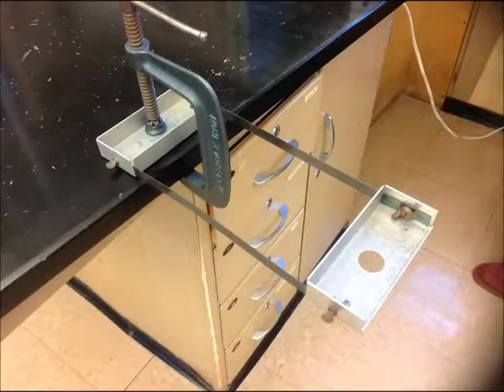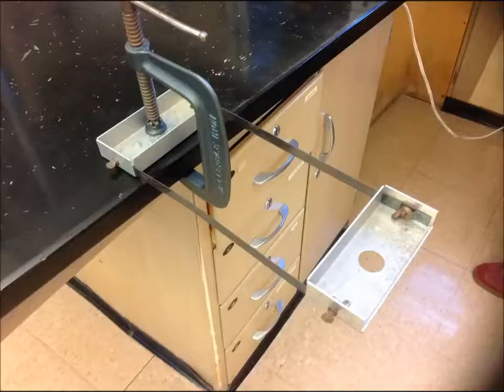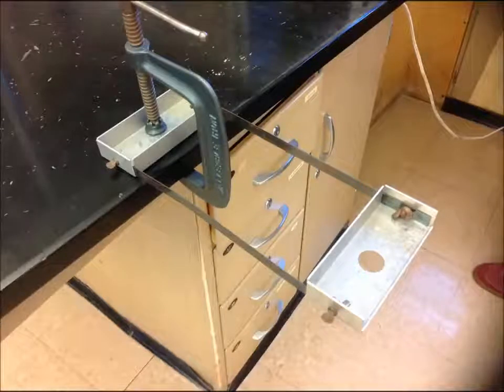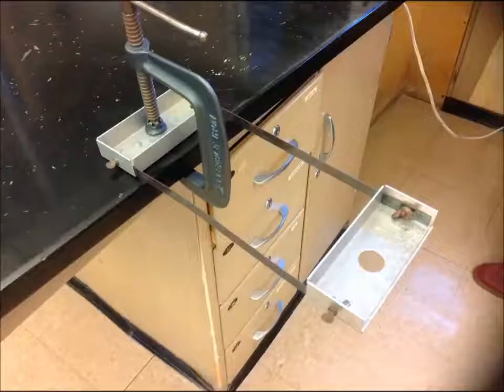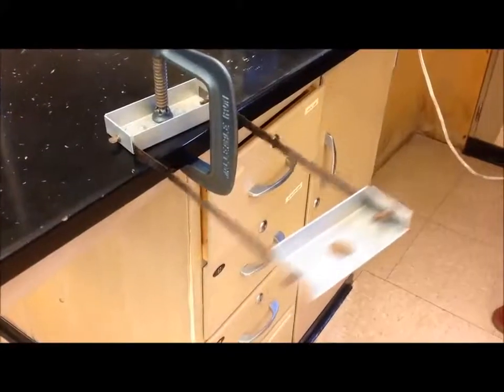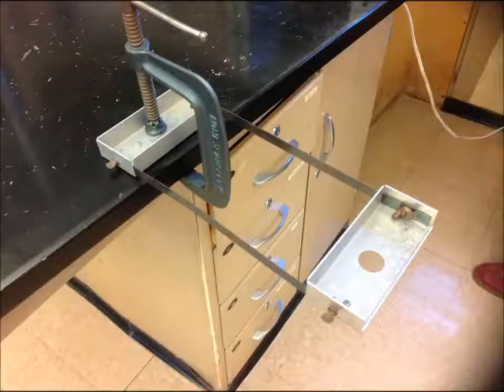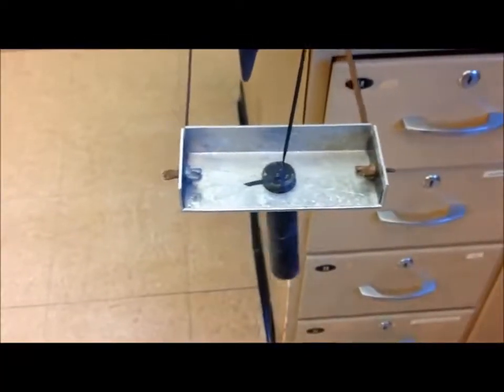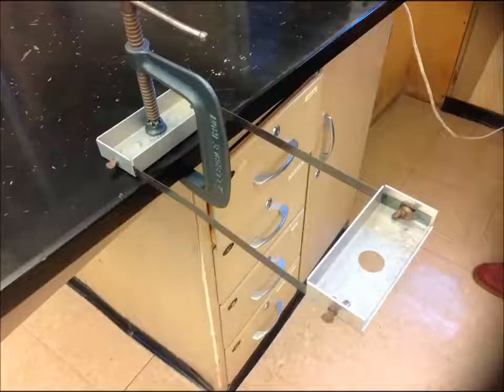Prelab for Inertial Balance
This video will help you understand the setup for the inertial balance lab.